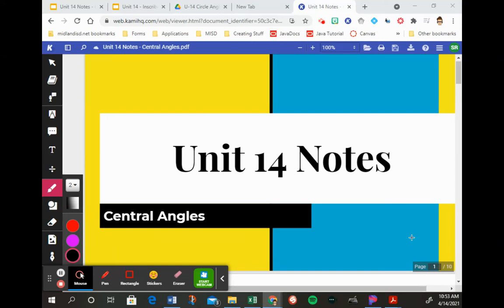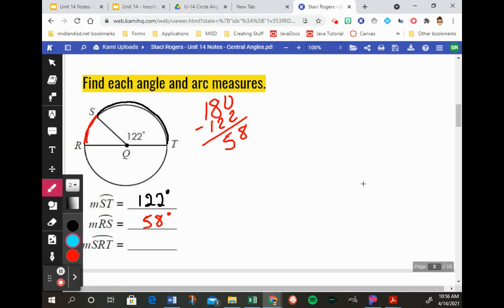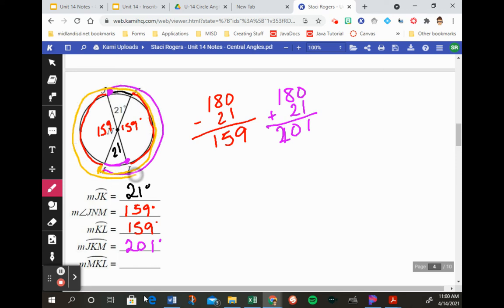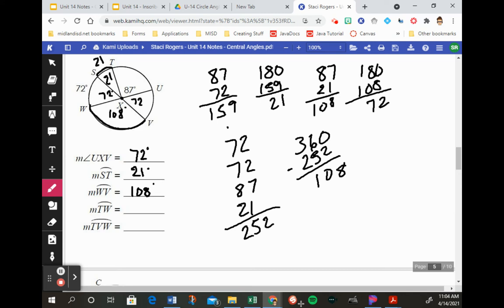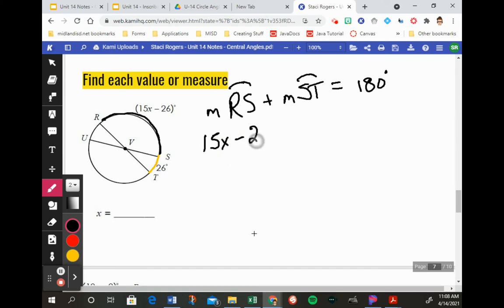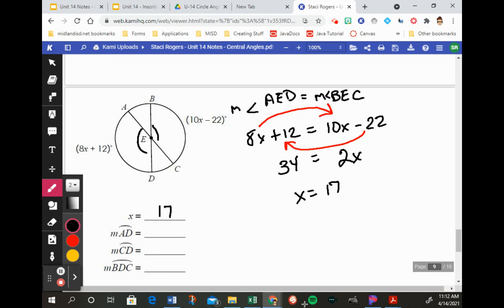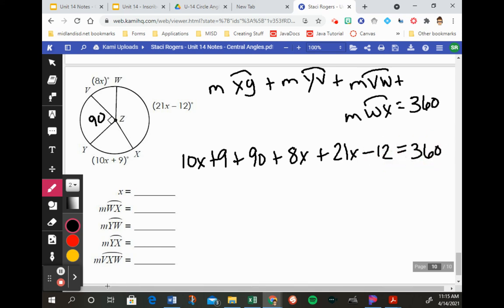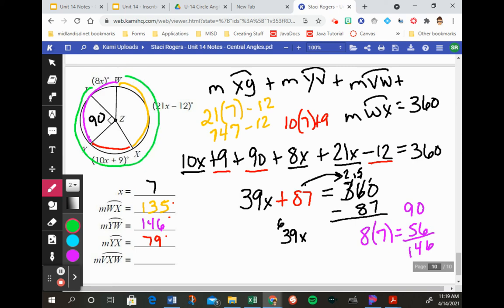Unit 14 - Central Angles